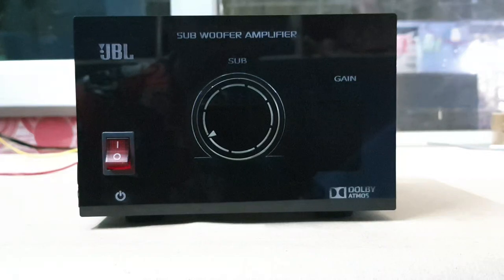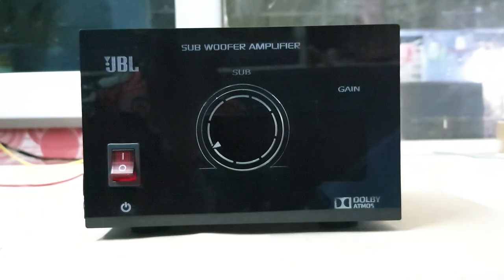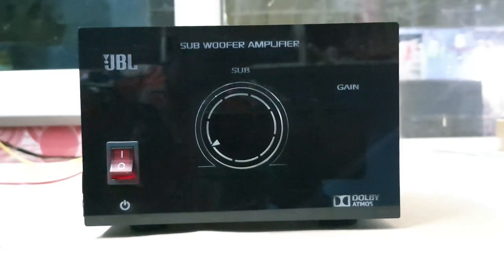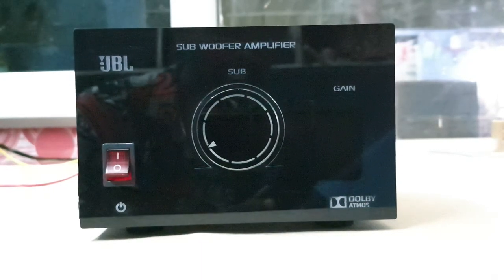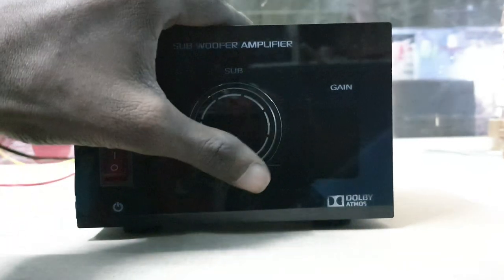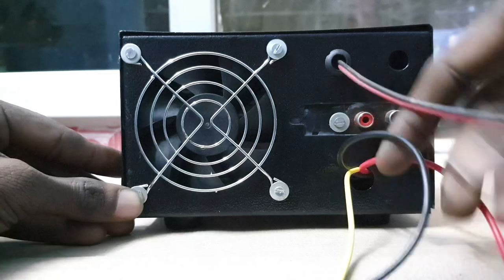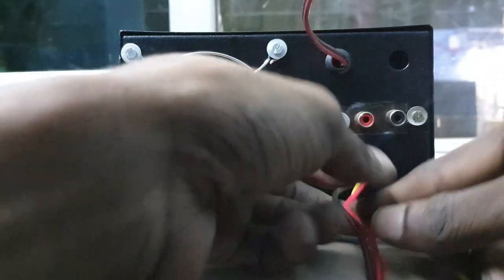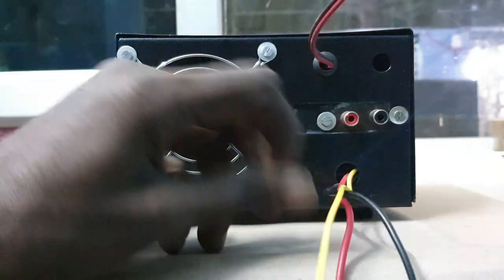Car sub woofer booster amplifier (assembled)